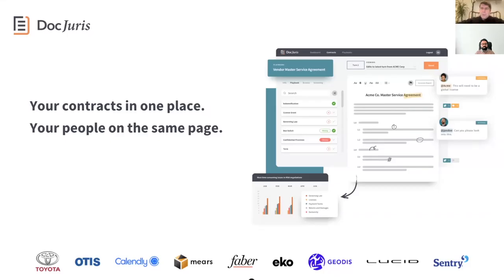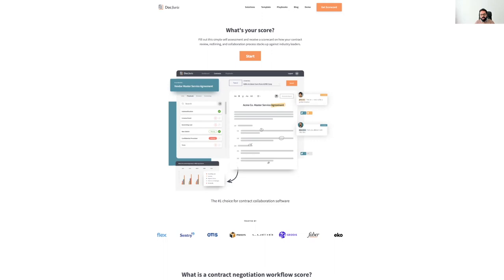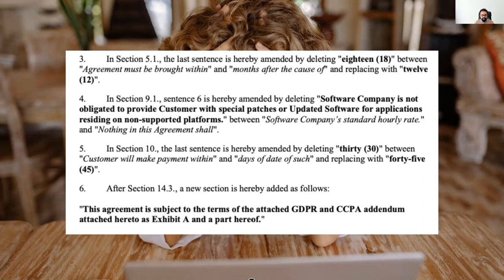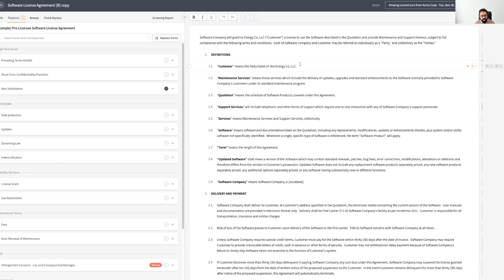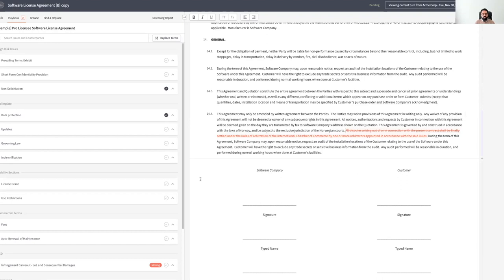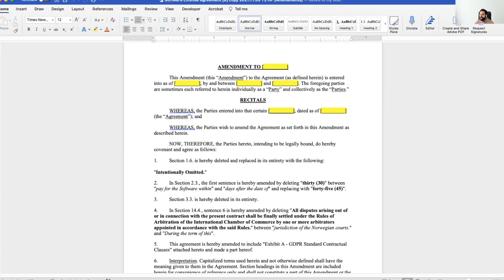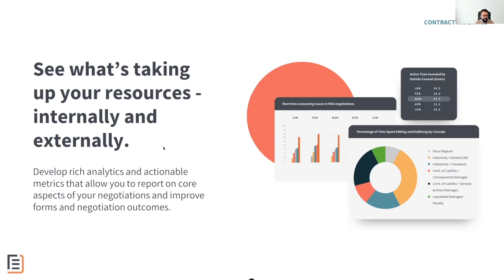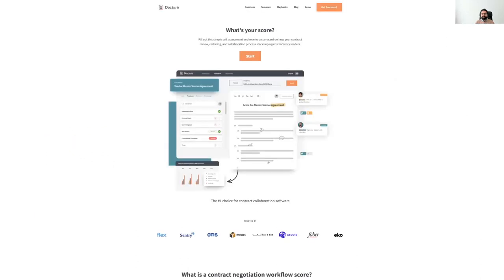AL TV Product Walk Through: DocJuris - Contract Negotiation - One Click Draft Amendment